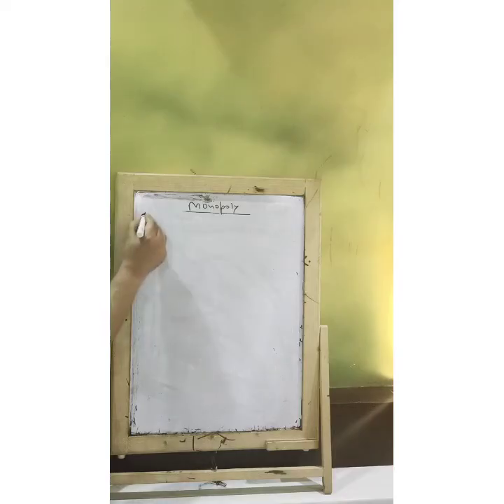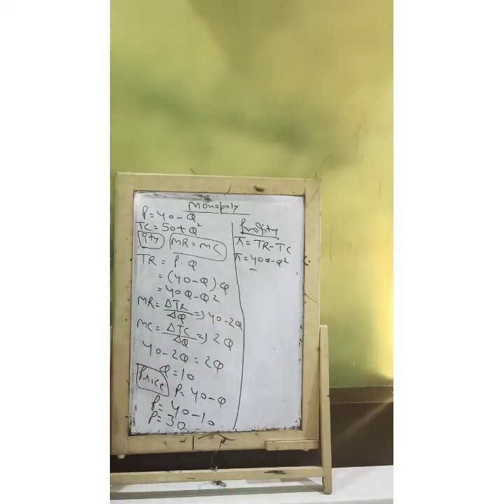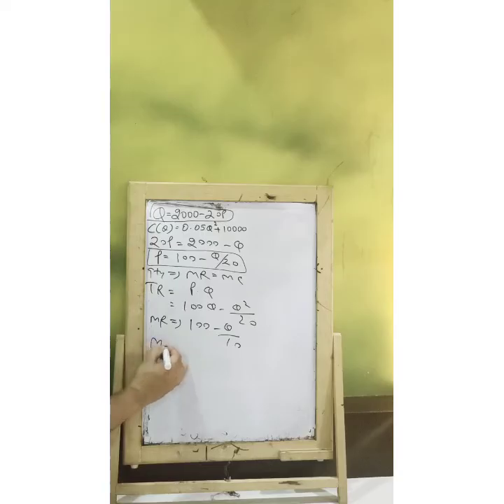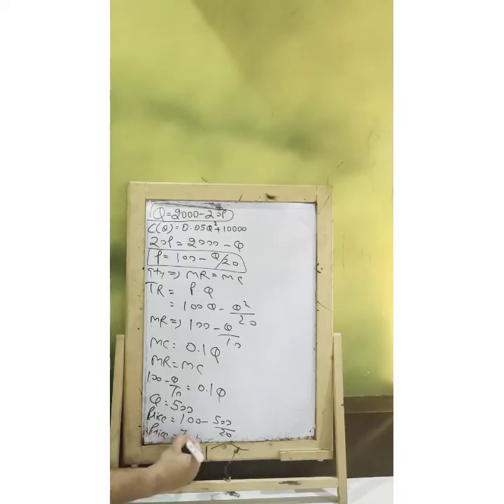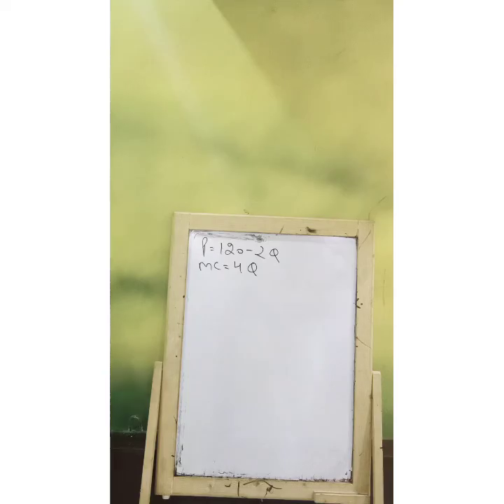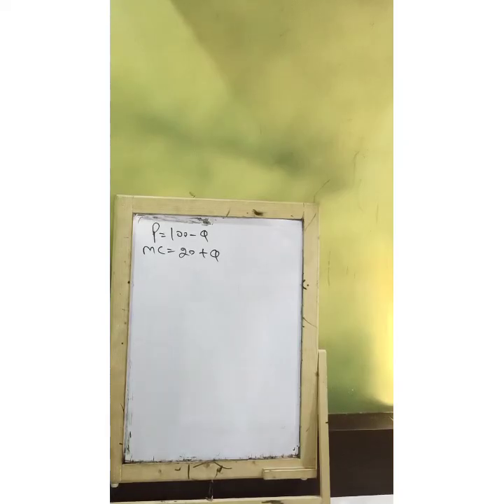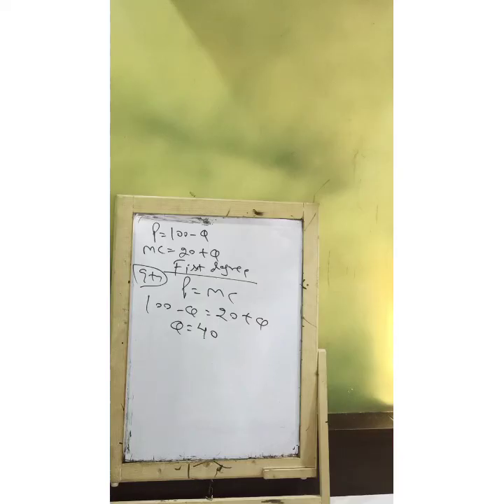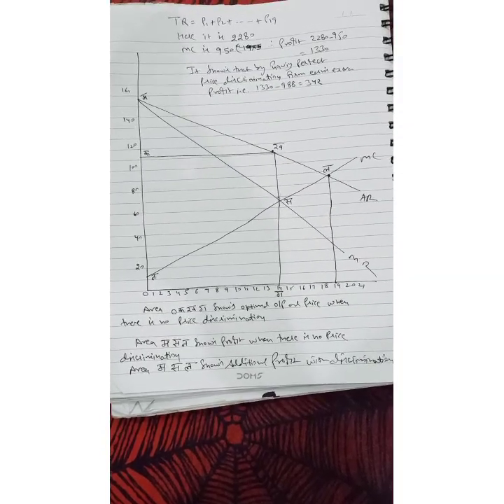numericals on first degree price discrimination# class 2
numerucals on first degree price discrimination#